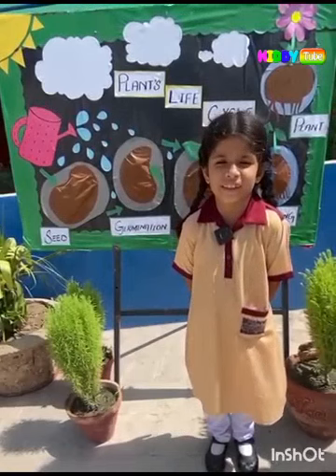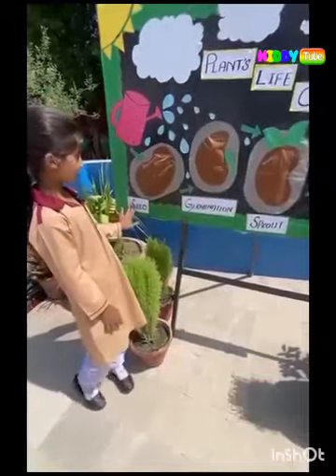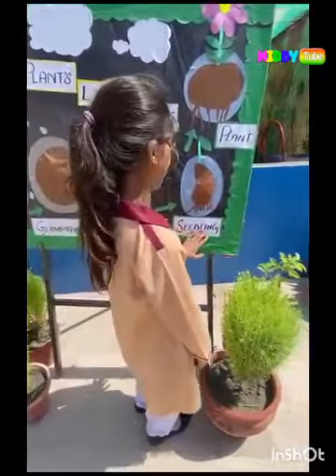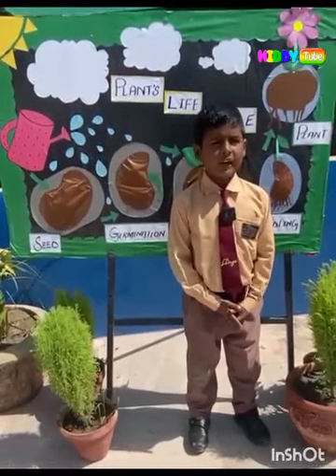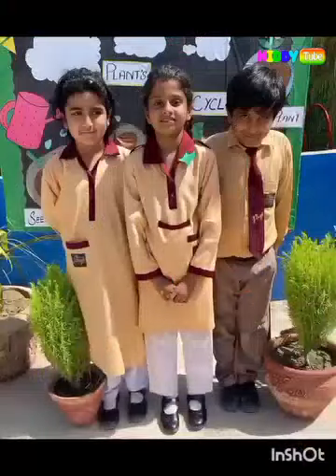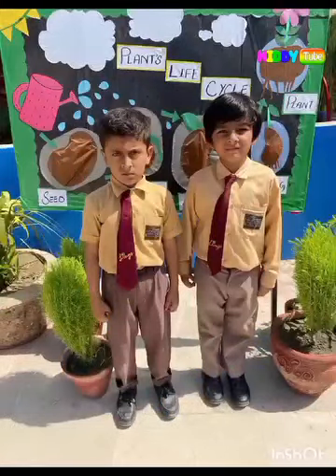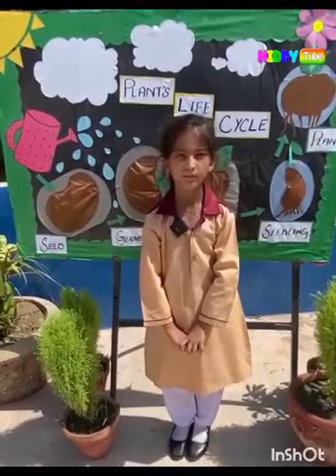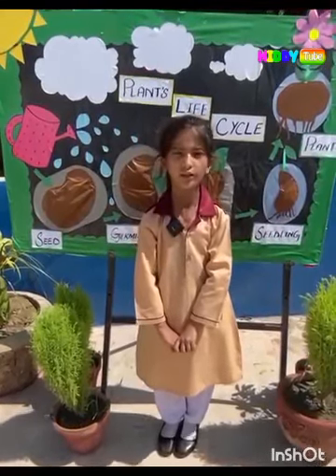Lifecycle of Plants Activity for Kids | Kindergarten Activity of Plants | @kiddytube7